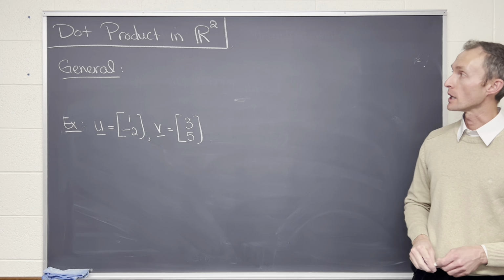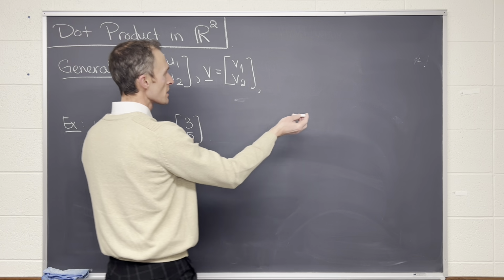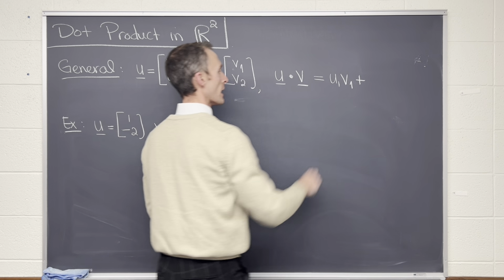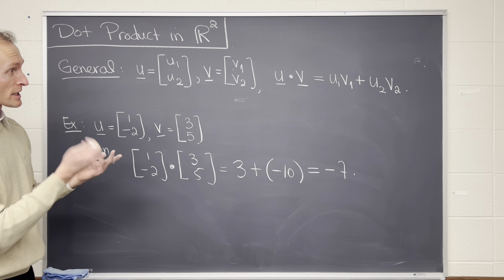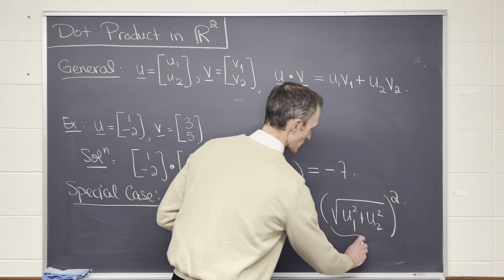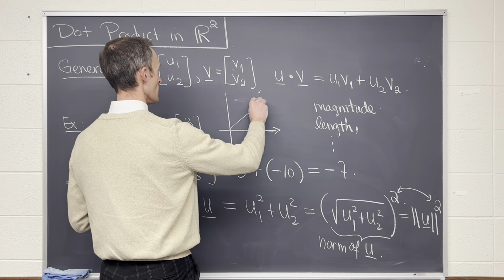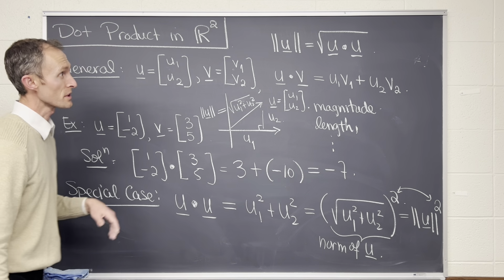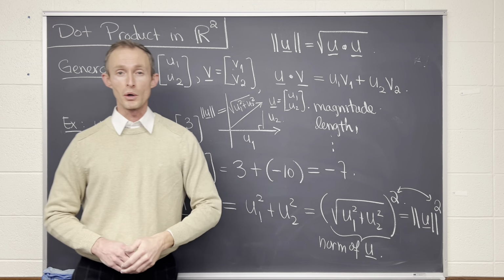Your Guide to Computing Dot Products!